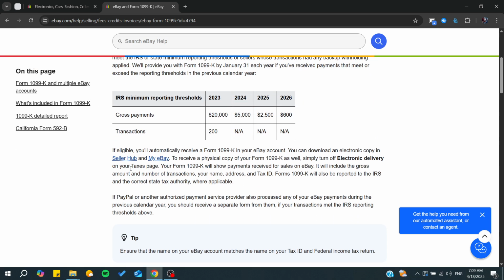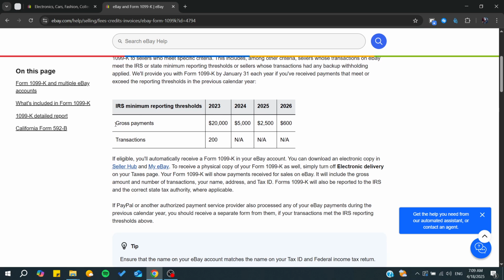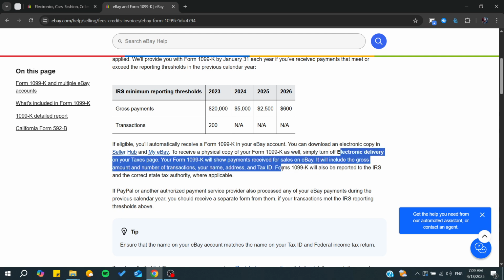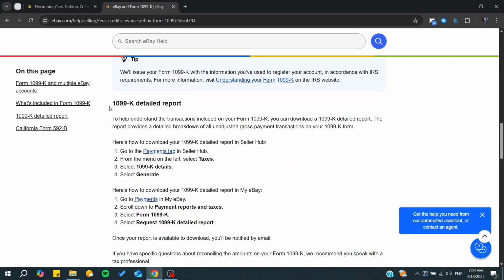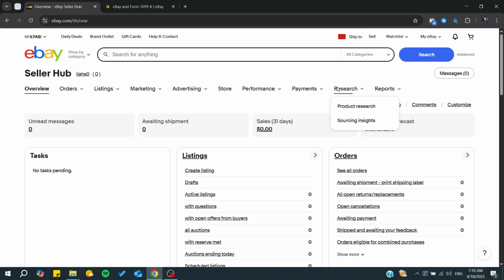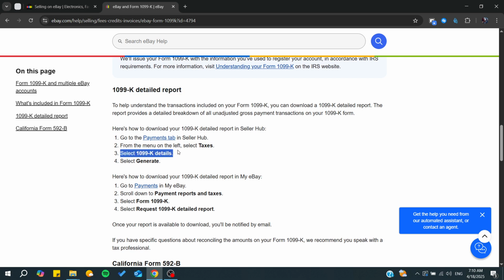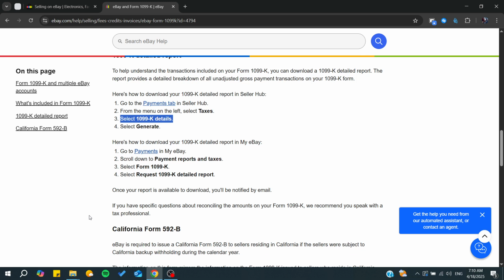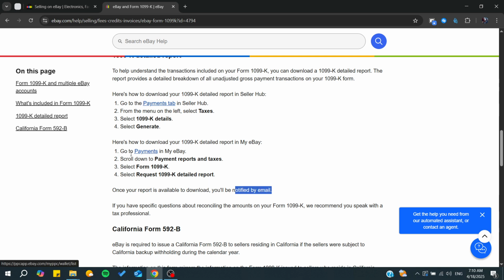How To Get Ebay Tax Form Tutorial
Today we talk about get ebay tax form,ebay,ebay taxes,ebay taxes explained